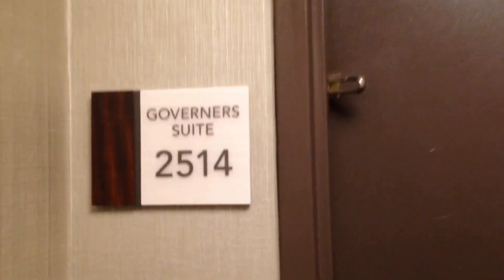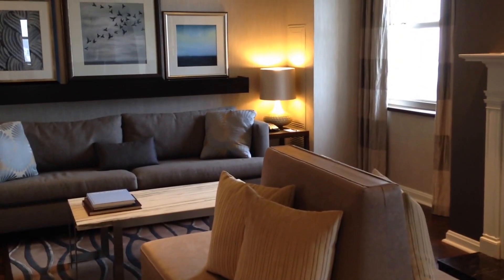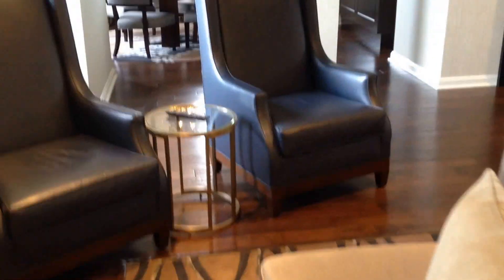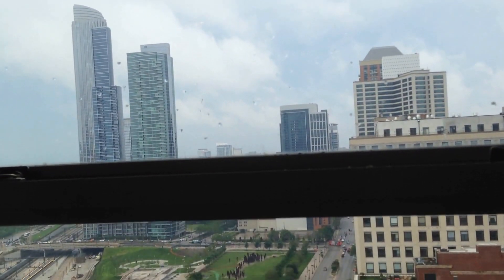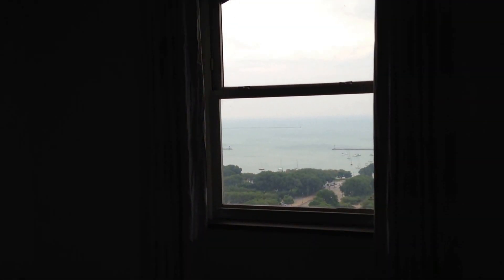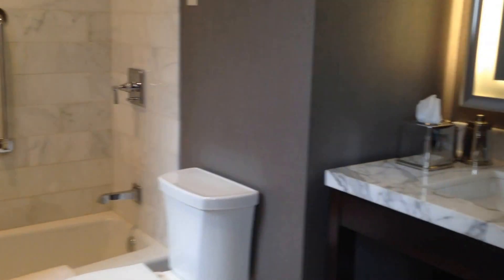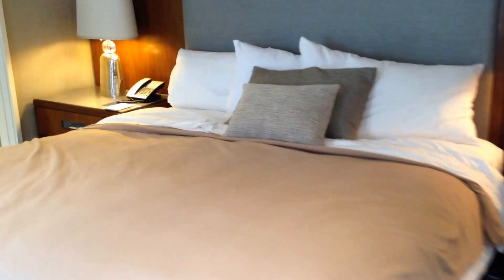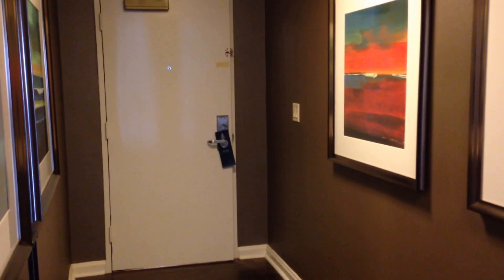Chicago Hilton - Governer's Suite 2 Bedrooms Fireplace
The Governor's Suite is a two Bedroom Suite on the 26th floor of the Chicago Hilton. The front faces east, with a sweeping view of the Grant Park, the Buckingham Fountain and Lake Michigan. The Parlor has a real wood burning Fireplace, a Dining Room with Wet Bar. Along with views to the East, the Dining Room also has south views. The Master Bedroom has a King Bed, work desk, Views facing west, and a Bathroom with a shower.